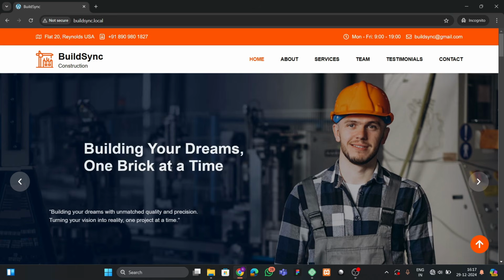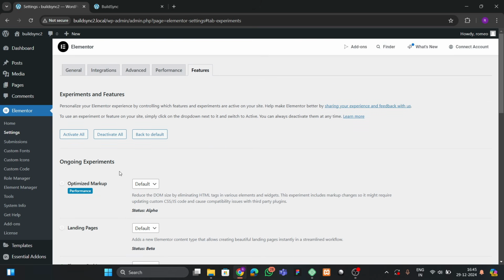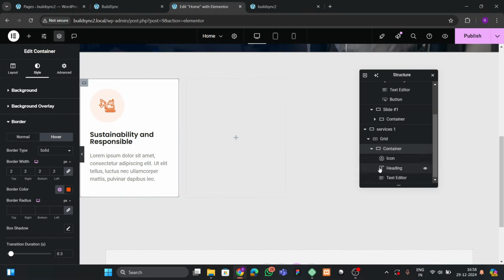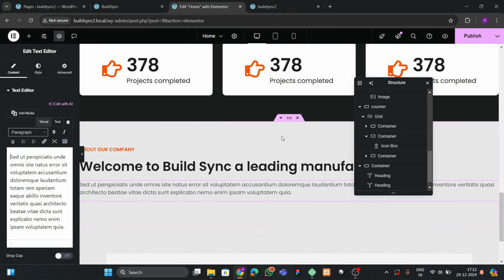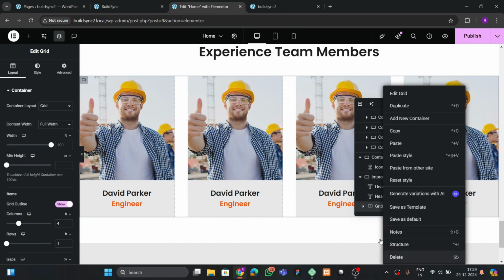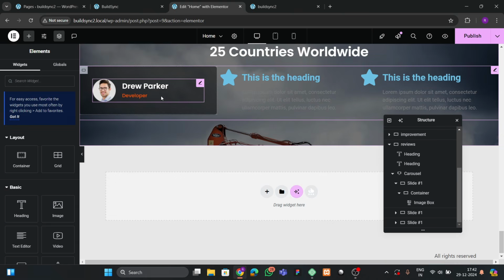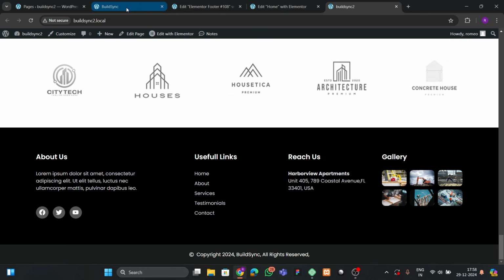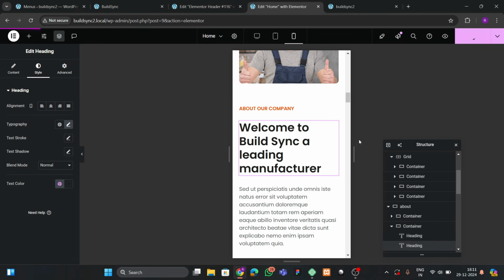🔥Complete Responsive CONSTRUCTION WEBSITE using ELEMENTOR | Wordpress Elementor Tutorial 2025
🚀 Welcome to this step-by-step tutorial where you'll learn how to create a stunning, fully responsive Construction Website using Elementor in WordPress! No coding skills required. Perfect for beginners and advanced users alike! 🛠️🌐

📌 What you'll learn in this video:
✅ Setting up WordPress for your website 🌟
✅ Installing Elementor & Essential Plugins ⚙️
✅ Designing a Professional Homepage 🏠
✅ Creating Responsive Service Pages 🚧
✅ Adding Contact Forms & Maps 📍✉️
✅ Ensuring Mobile & Tablet Responsiveness 📱💻
✅ Tips for SEO & Optimization 🚀

✨ Why Elementor?
With its drag-and-drop builder, Elementor makes creating websites easy and visually stunning. Perfect for construction businesses looking to make a big impact online!

- Construction companies 🏗️
- Freelancers & designers 🎨
- Anyone looking to create a professional website without breaking the bank 💰

🛠️ Tools & Resources You'll Need:
- WordPress hosting 🌐
- Elementor Pro 🔥
- Free/paid themes and templates 🎭

elementor tutorial
wordpress tutorial
elementor wordpress
wordpress tutorials
elementor
wordpress
elementor website
elementor pro
uiux